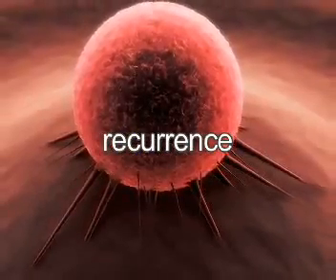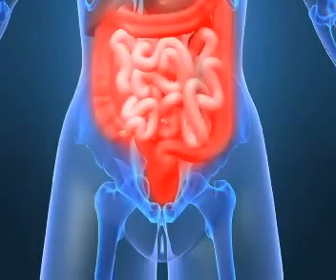Colon Cancer Symptoms And Information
Information about colon cancer as well as common symptoms. Colorectal cancer, also called colon cancer or bowel cancer, includes cancerous growths in the colon, rectum and appendix. It is the third most common form of cancer and the second leading cause of cancer-related death in the Western world. Colorectal cancer causes 655000 deaths worldwide per year.[1] Many colorectal cancers are thought to arise from adenomatous polyps in the colon. These mushroom-like growths are usually benign, but some may develop into cancer over time. The majority of the time, the diagnosis of localized colon cancer is through colonoscopy. Therapy is usually through surgery, which in many cases is followed by chemotherapy. Colon cancer often causes no symptoms until it has reached a relatively advanced stage. Thus, many organizations recommend periodic screening for the disease with fecal occult blood testing and colonoscopy. When symptoms do occur, they depend on the site of the lesion. Generally speaking, the nearer the lesion is to the anus, the more bowel symptoms there will be